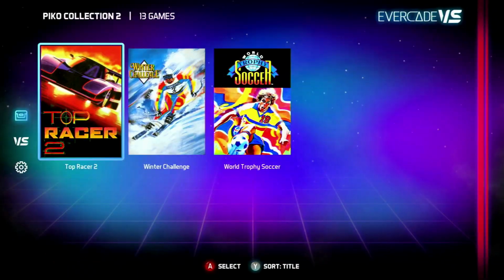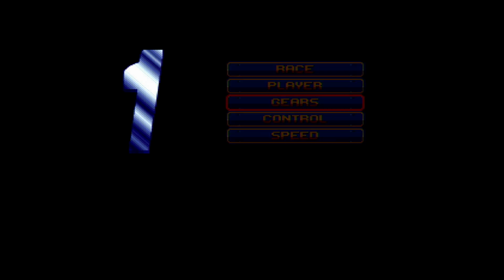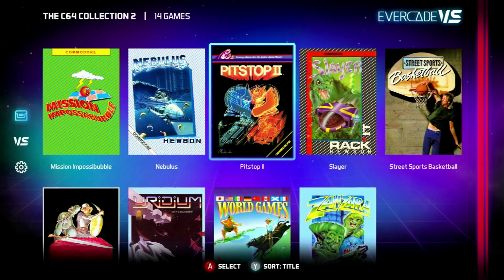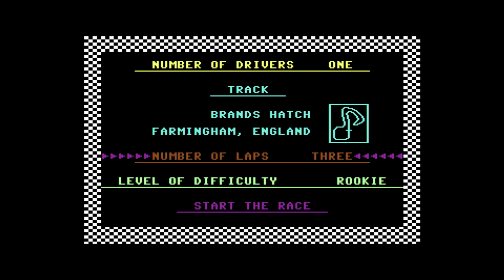Top 5 Racing Games On Evercade!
In this video we look at our top 5 favourite racing/driving games on Evercade!